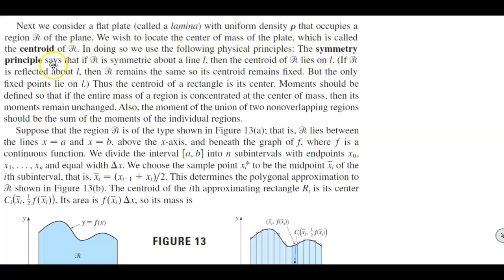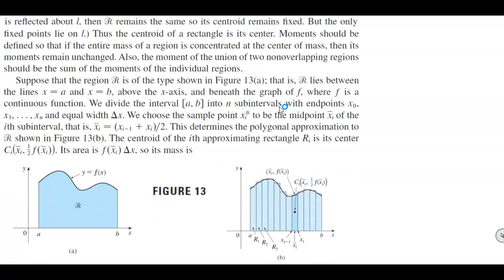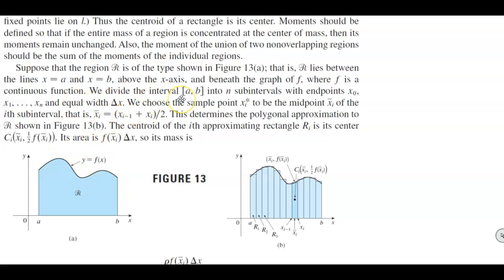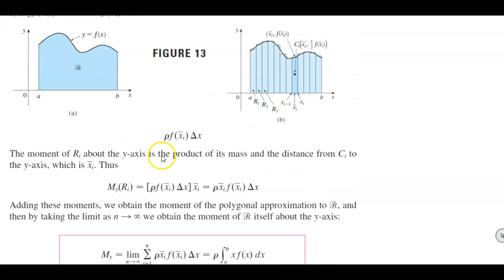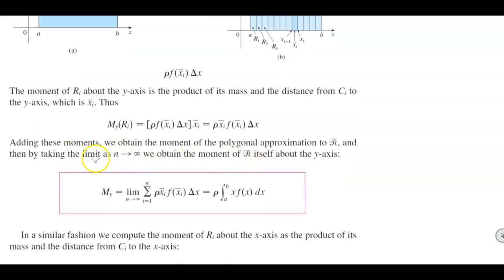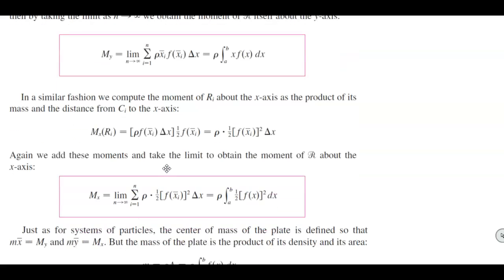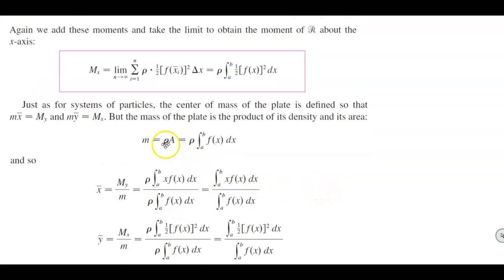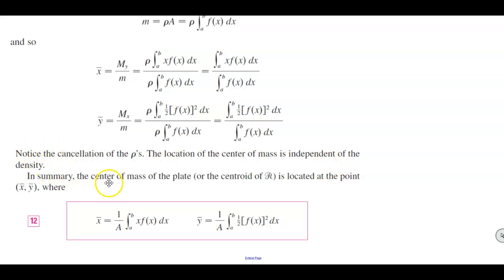6.6 Centroid of a Region